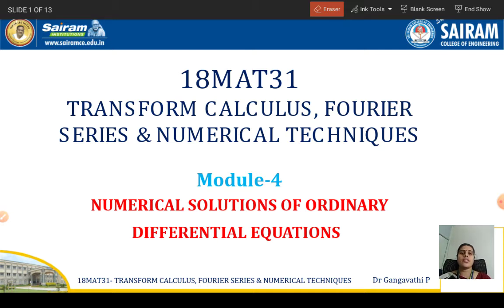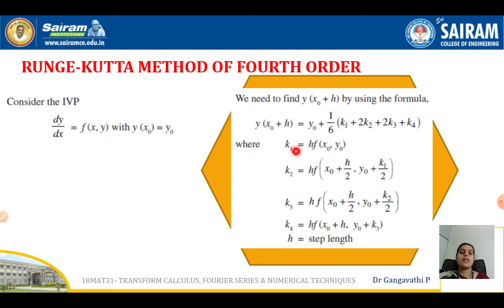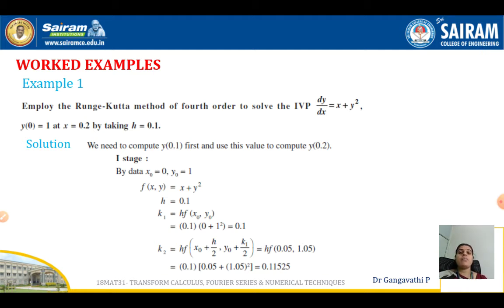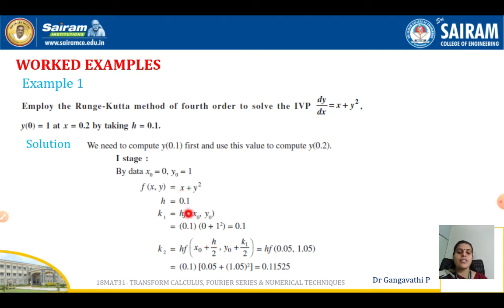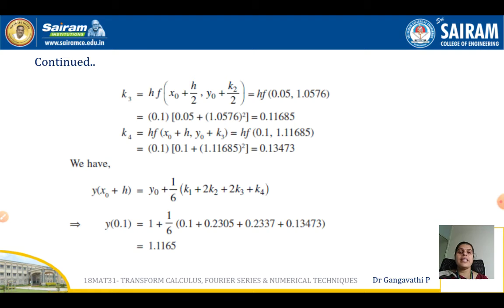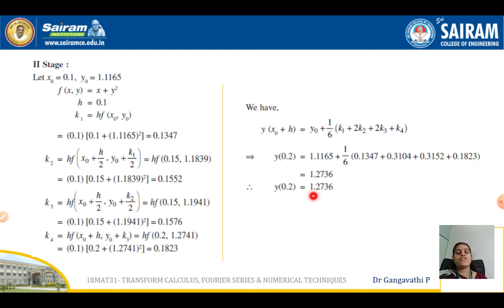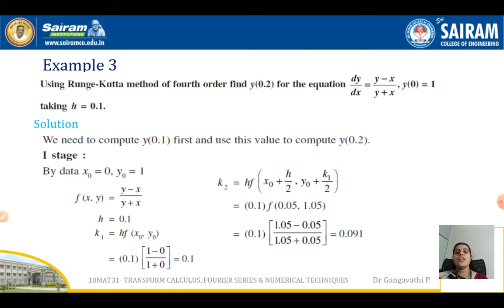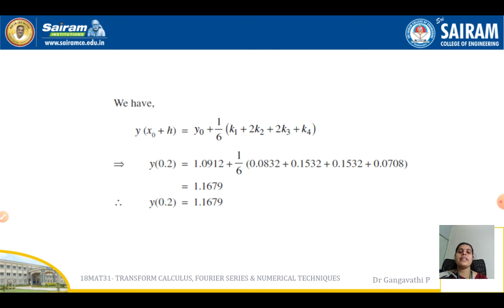Lecture video_18MAT31_Module 4_Numerical solutions of ODE _Runge kutta method 1_Dr Gangavathi P